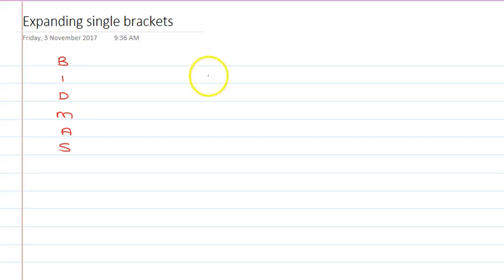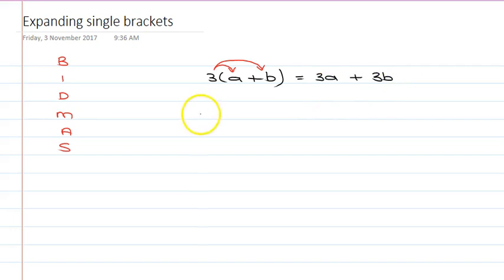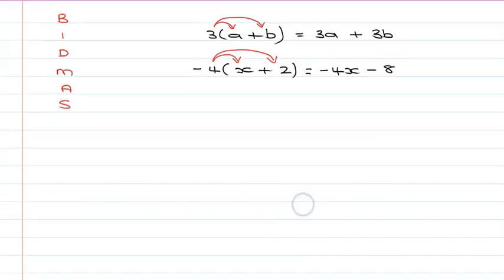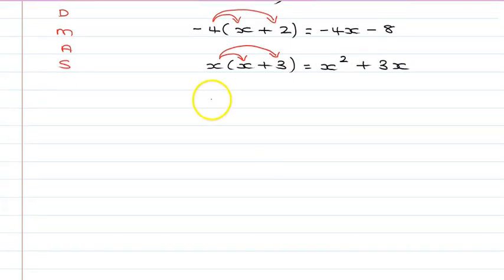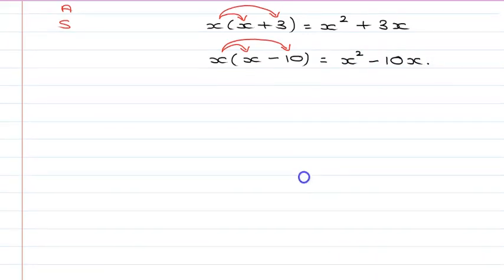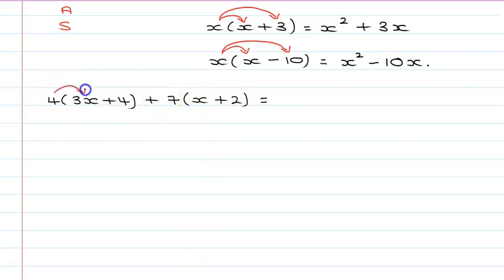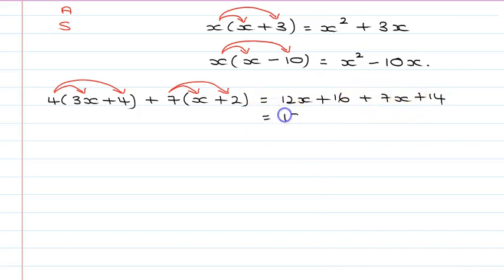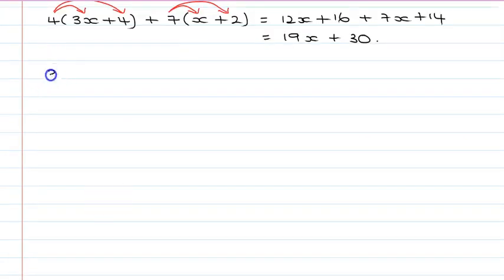Expanding single brackets